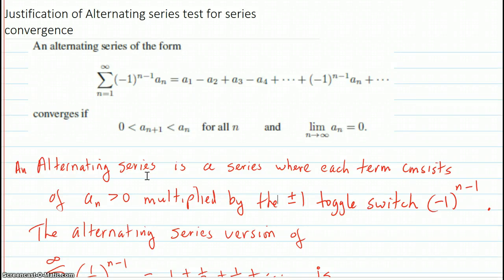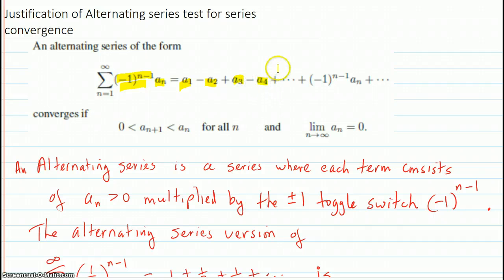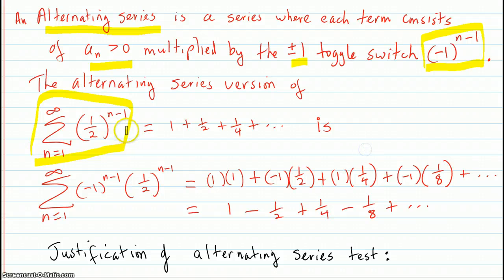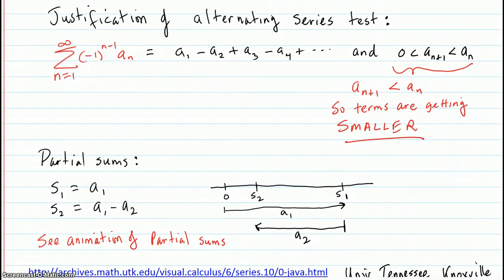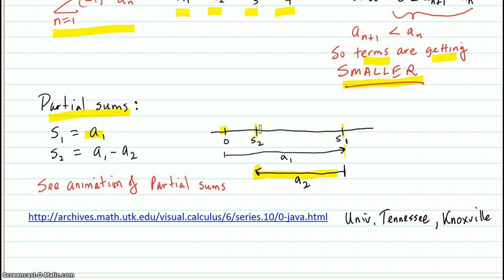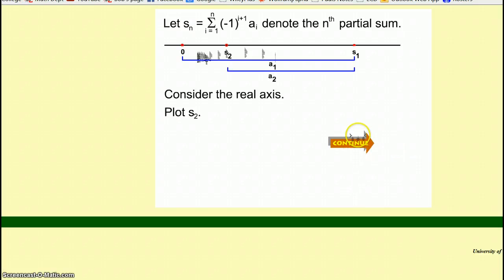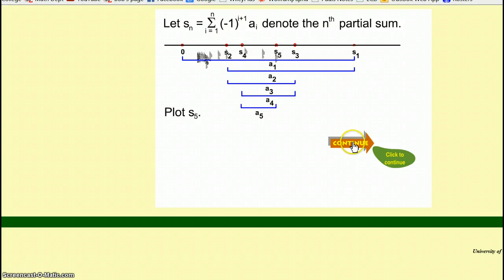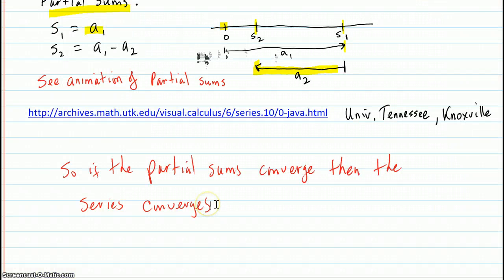Justification of the Alternating series test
Shows the statement and justification of the alternating series test.  An java applet from the Univ. Tennessee, Knoxville is used to vizualize the justification